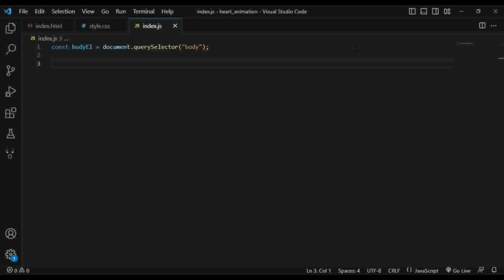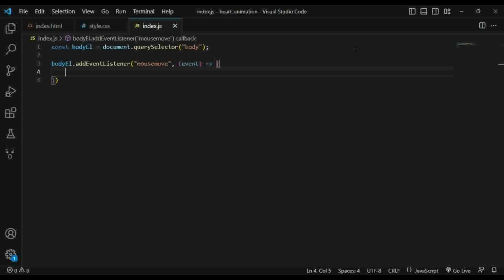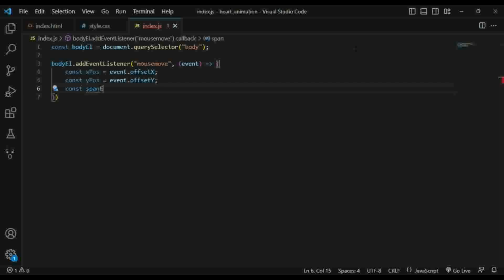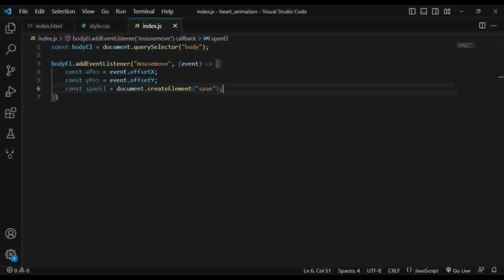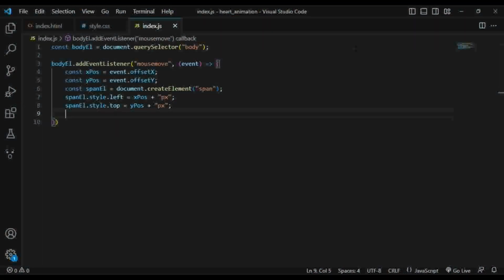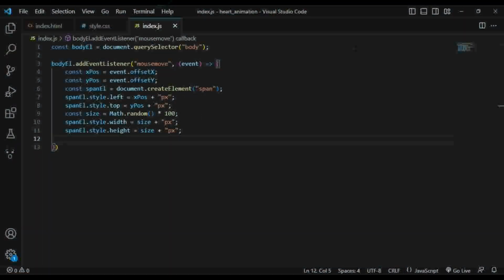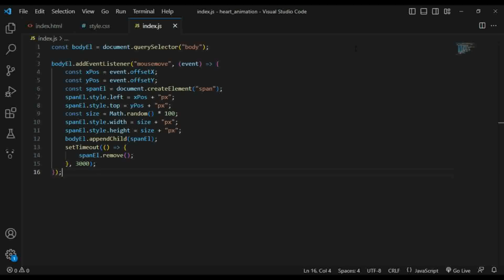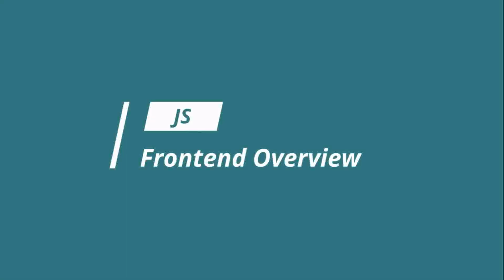Create Heart Trail Animation Using Javascript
Hi,

00:00 Intro
00:49 Adding the mousemove event listener
01:25 Retreiving mouse coordinates
02:10 Creating and positioning the span element
03:32 Randomsizing span size
04:39 Appending span element
05:10 Removing span elements after timeout
06:13 Frontend Overveiw